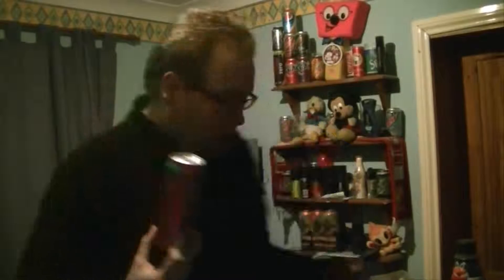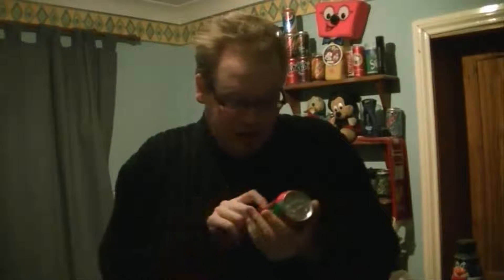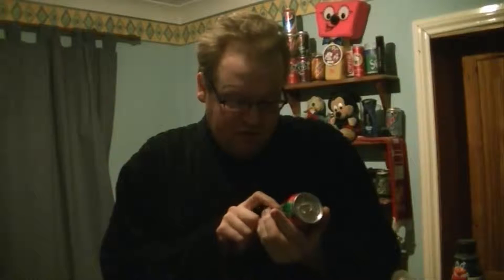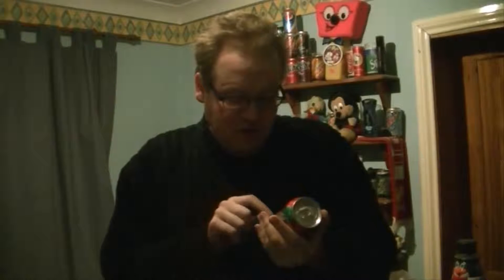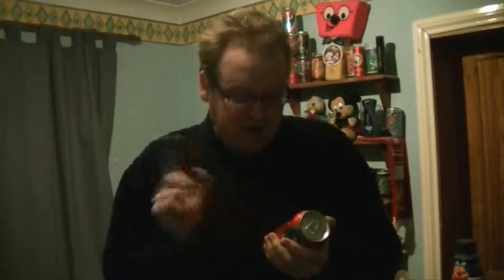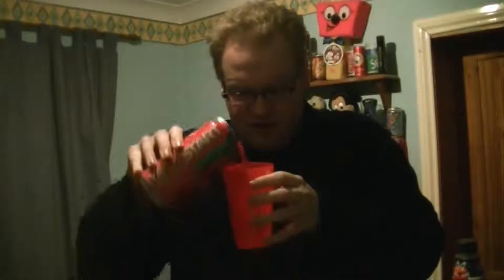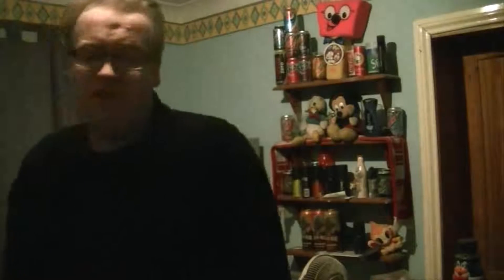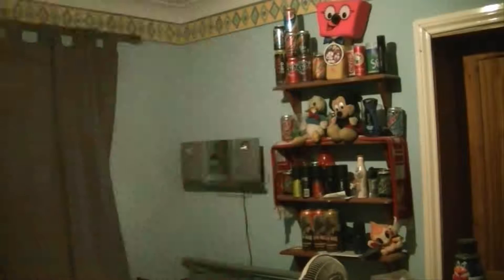Down The Water Hole - Mountain Dew Kickstart Fruit Punch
This episode is the pre-finale to the first season of Down The Water Hole and is episode 199... but today we take a look at the Mountain Dew Kickstart product that uses actual juice in their products.

And we're trying Fruit Punch so this will be interestng.